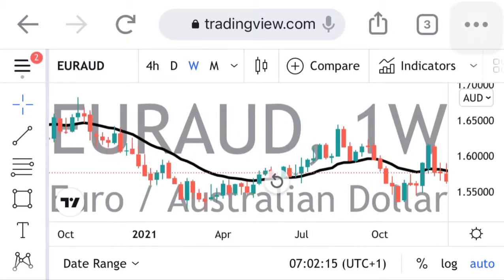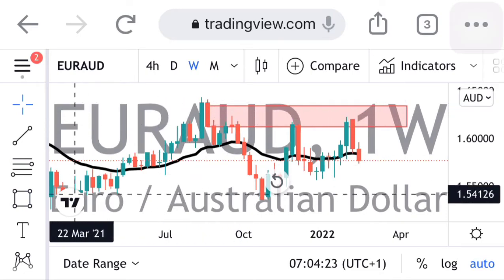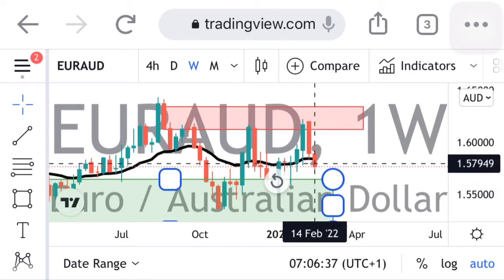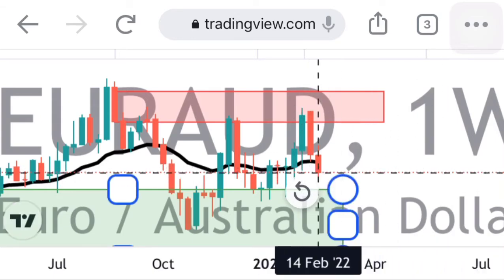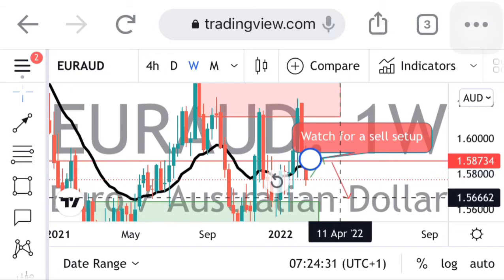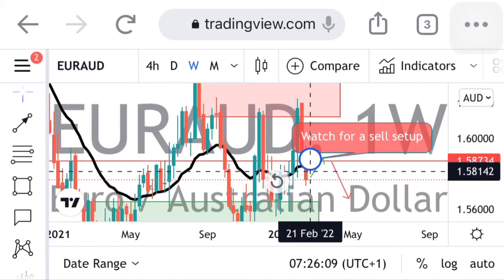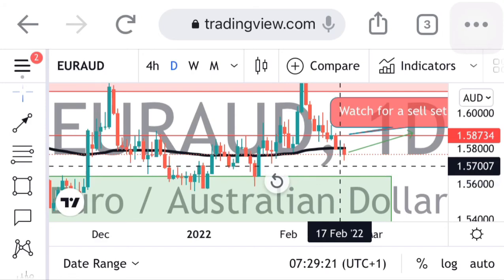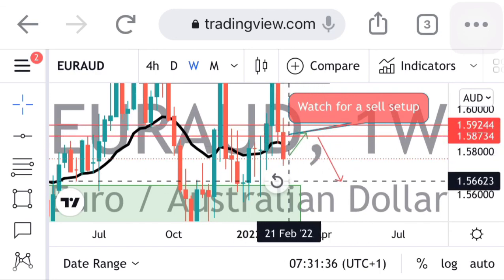EurAud Analysis from|21-02-2022 | Millionaire Logistics weekly forex analysis| Forex trading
Our video contents are about forex trading, sharing trade ideas, market outlook and analysis with forex trading enthusiasts.
In this video, we share our analysis of Euraud for the coming week. The analysis video highlights supply and demand zones, advanced price action, resistance and support, stop loss and take profit placement areas.

We often advice our audience to watch and listen to our trade analysis to end of the videos to get full value of the content as trading is sensitive and traders have to be detailed when following analysis .Our video contents are about forex trading, sharing trade ideas, market outlook and analysis with forex trading enthusiasts. They come with over 70% accuracy and reliability.

We also advice you watch to entire video to understand why we are taking the trade decision shared. Comments, questions and enquiry are welcomed.

About Millionaire logistics?

We are a fast growing legitimate and reliable finance consulting brand dedicated to sharing forex market analysis purely based on the trades we take with our enthusiastic forex trading audience. We enjoy tremendous success and profitable experience courtesy of the forex markets and feel the need to share our expertise with every striving and struggling forex trader out there.
What better way to add value?
if our contents add value to you, we
 would love you to;

Become a member of our forex trading community on facebook

Trade and grow your live account with our recommended and partner brokers
    Let's go take some risk, lets go make some money